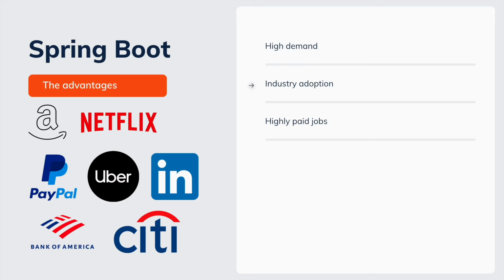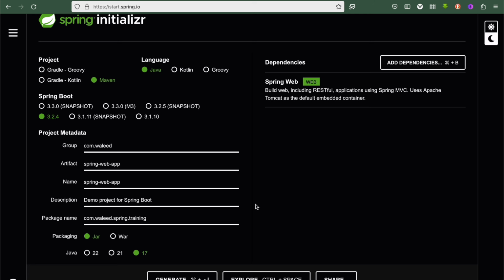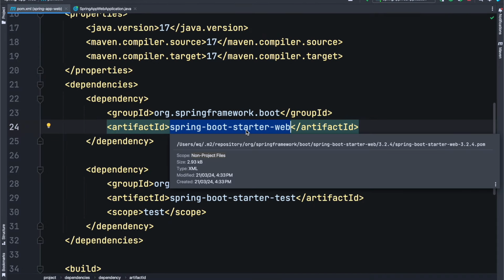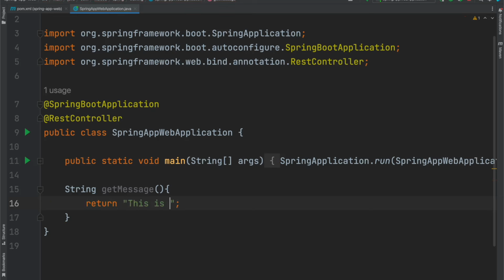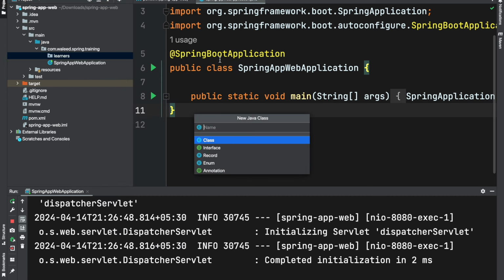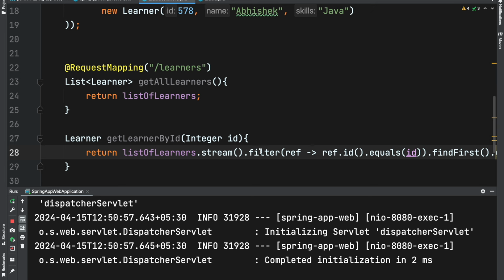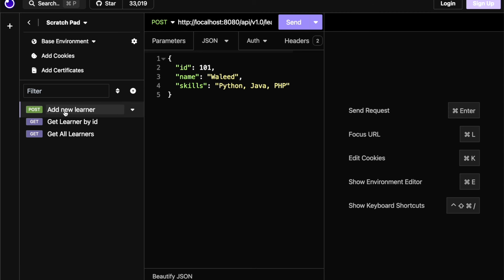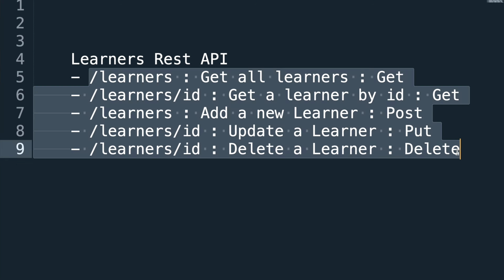Learn Spring Boot in 90 Minutes: The Ultimate Beginner's Tutorial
Want to learn Spring Boot but feeling overwhelmed? I have designed this comprehensive 90 minutes tutorial specifically for beginners with NO PRIOR EXPERIENCE in Spring Boot or even Core Spring!

You'll go from setting up your environment to building a real-world Spring Boot application.

We'll cover everything you need to know, including setting up your development environment, creating your first Spring Boot app, working with REST APIs, and much more!

Chapters in the Video:

00:00 - Intro
1:08 - The Effortlessness of Spring boot
2:37 - Advantages
7:43 - The how?
8:13 - Prerequisites
10:03 - Start to code
10:56 - Spring initializr
18:57 - Creating the project within the IDE
25:10 - Exploring the project
35:00 - What is a Rest Api?
38:48 - RestController & RequestMapping
45:38 - Creating our Rest Api
1:14:00 - Using Insomnia
1:14:37 - Testing our Rest End-points
1:31:02 - Bonus Tip
1:32:13 - Outro